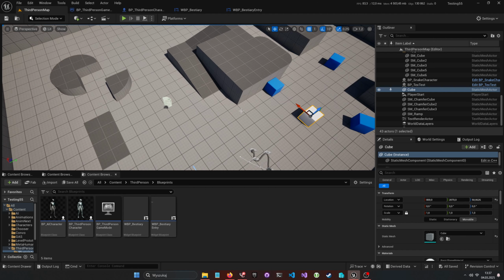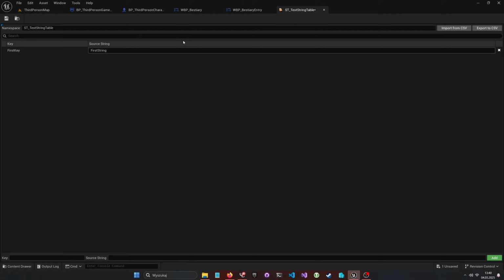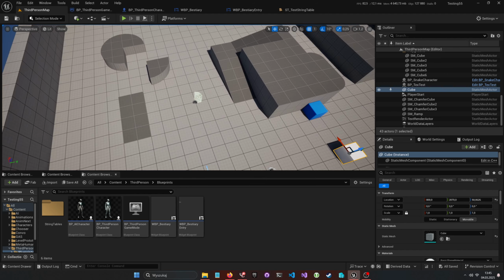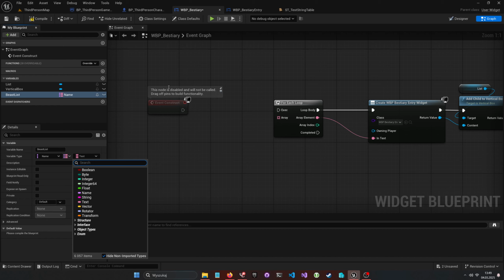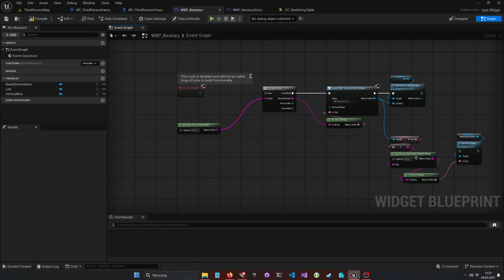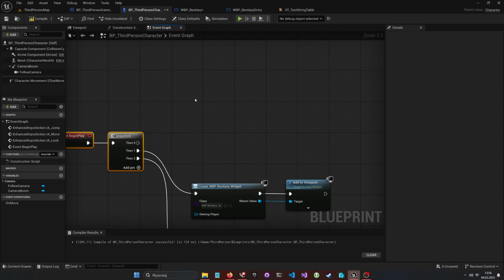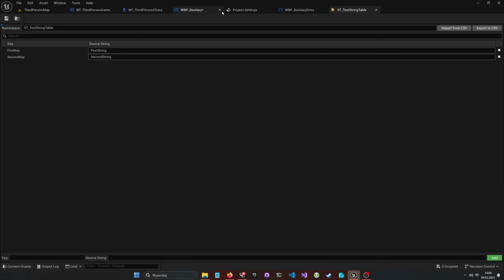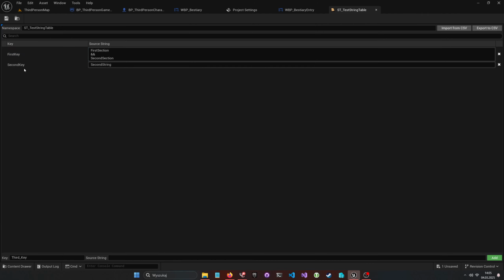UE5 How to (and why would you) use String Tables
Hi, today we're talking about String Tables and quirks of using them. They are also very nice for dialogues which I didn't mention in the video.